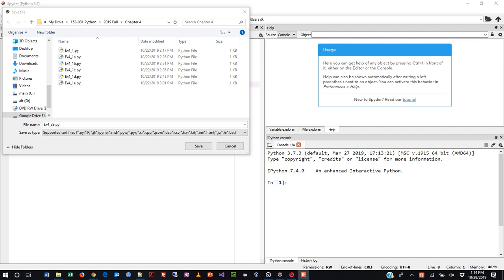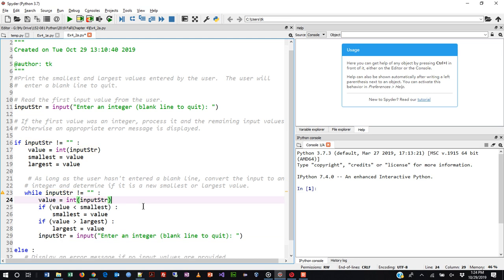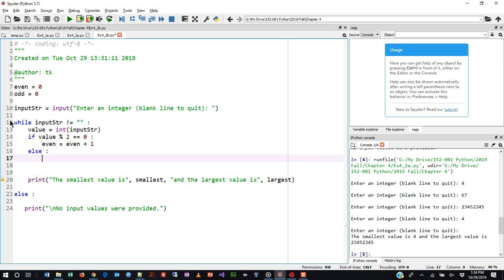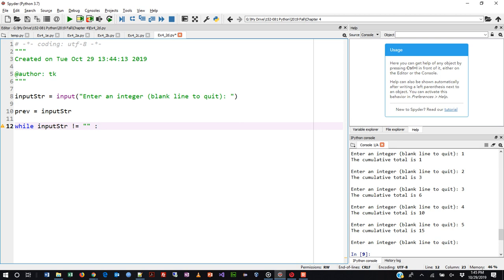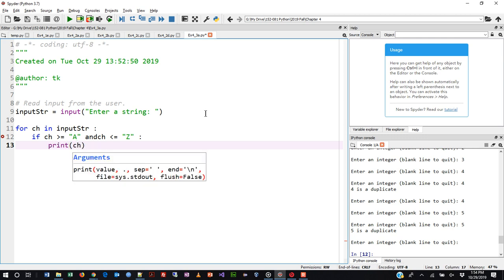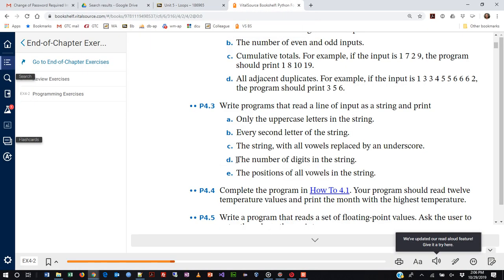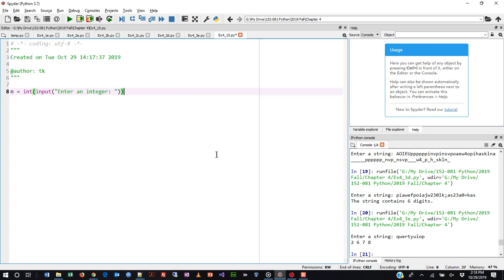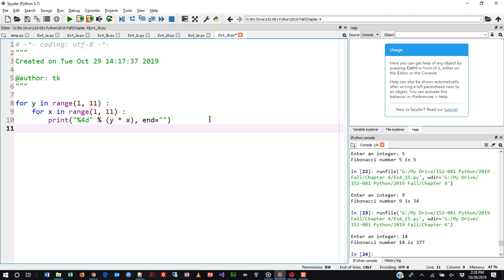Programming in Python - Chapter 4 Exercises Part 2 - Fall 2019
Completing the rest of the chapter 4 exercises